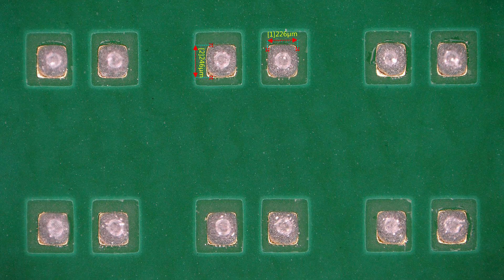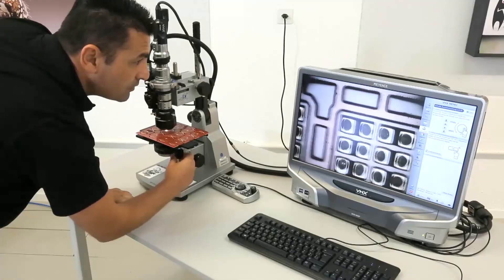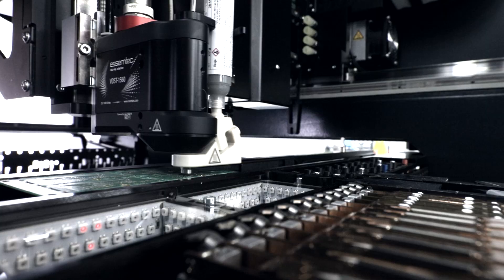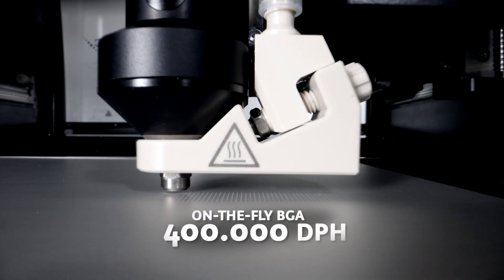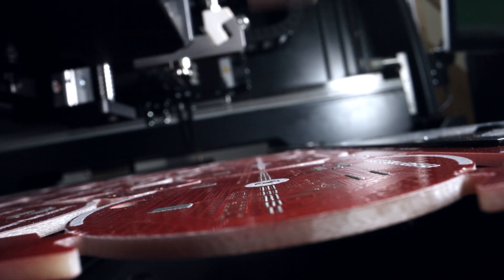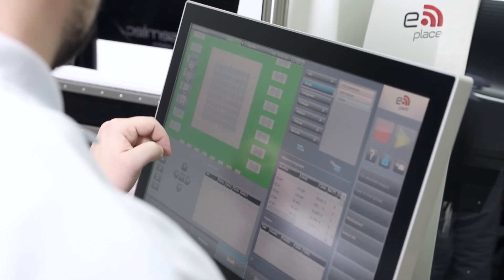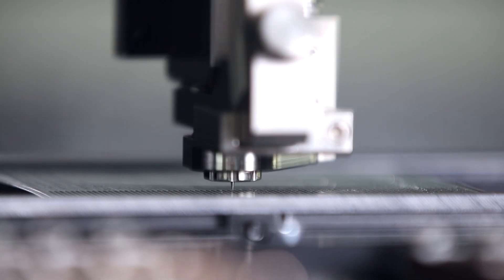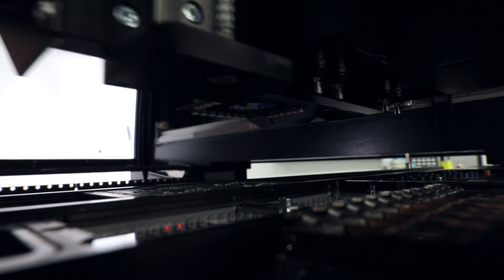Essemtec - TechTalk: Jet-on-the-Fly for High-Speed Solder Paste Jetting by Irving Rodriguez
Welcome to the first episode of Essemtec TechTalk: Engineering SMT Solutions! Join Irving Rodriguez, Dispensing Product Team Leader, as he explores our efforts to enhance dispensing speeds for solder paste with our new Jet-on-the-Fly solution. Learn how we developed our solution to offer the ability to perform solder paste jetting for fine pitch applications and sub-5nL dispensing quantities, delivering both accuracy and speed. We’ll discuss the challenges we addressed and how Jet-on-the-Fly, along with Essemtec's easy-to-use software, offers a more efficient alternative to traditional screen-printing methods. Watch to see how we’re advancing SMT technology!

🚀 High-Speed Solder Paste Jetting
🎯 Precision and Accuracy
🛠️ User-friendly interface